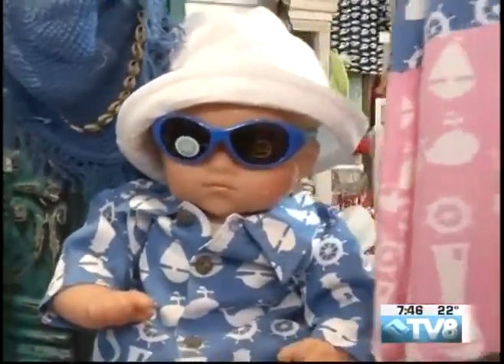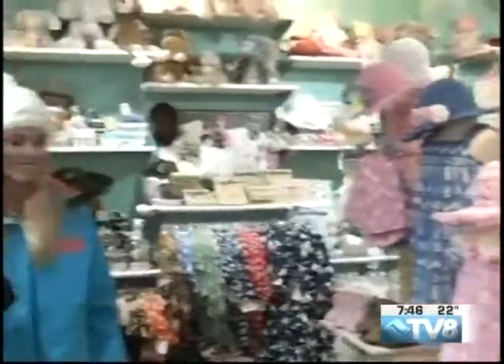Young Colors Rob & Donna Prescott 03.08.18 Good Morning Vail